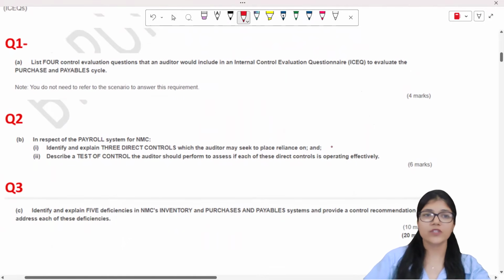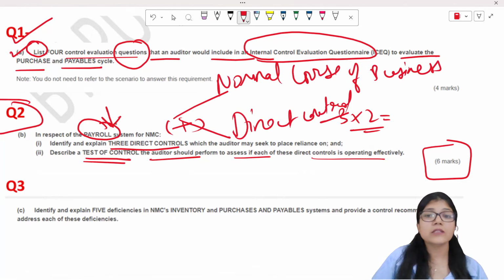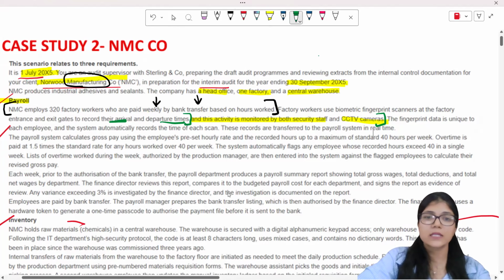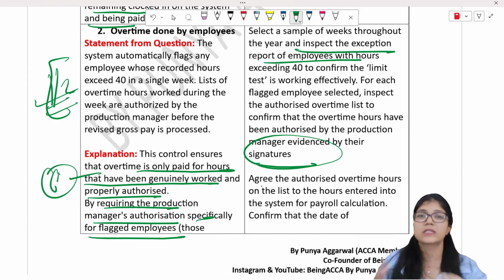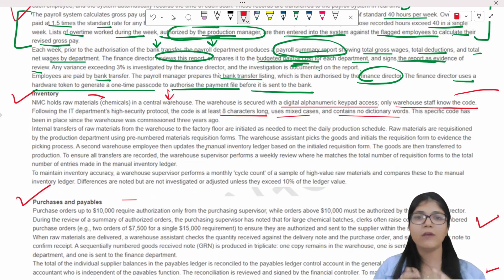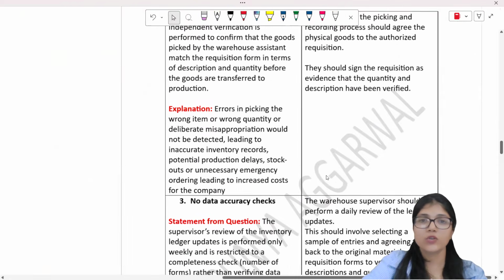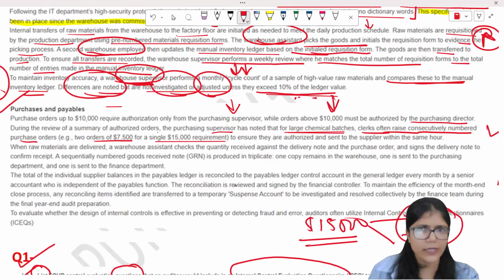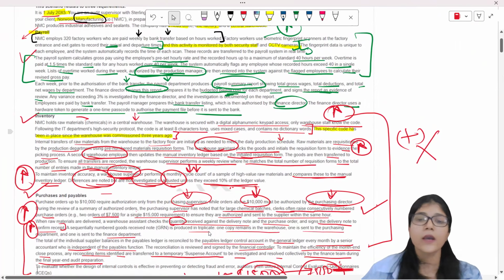ACCA AA Pre September 26 Mock Debrief | Section B | NMC Co | Punya Aggarwal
ACCA AA Pre September 2026 Mock | Question Debrief

If you are attempting the Pre September 2026 Mock, you can use this video to understand the question, audit approach, answer requirements and solution in detail.

📲 For any queries or guidance, contact Punya Aggarwal, ACCA Member:
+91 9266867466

All the best for your AA preparation! 📚